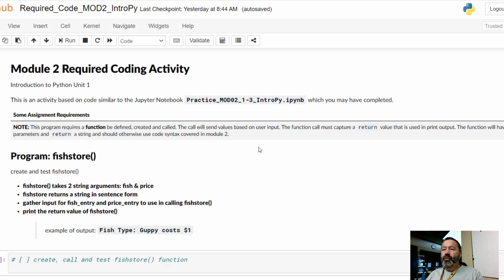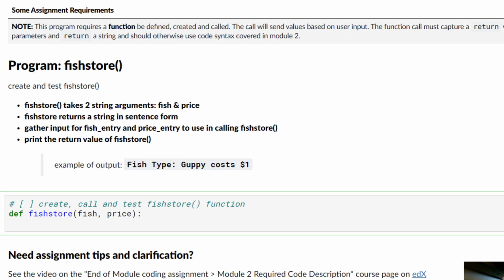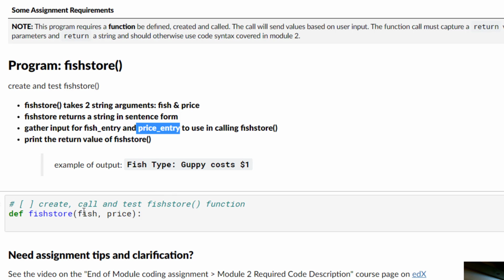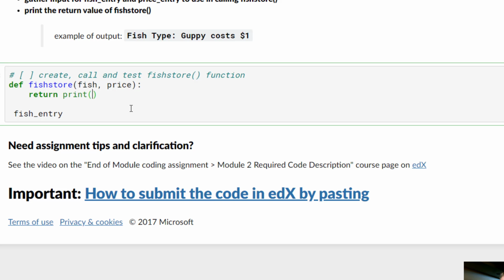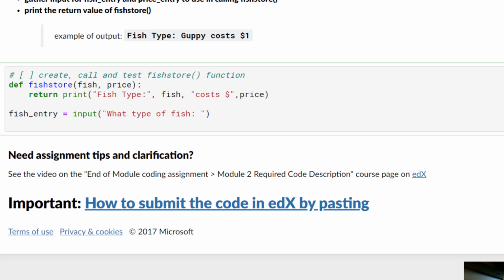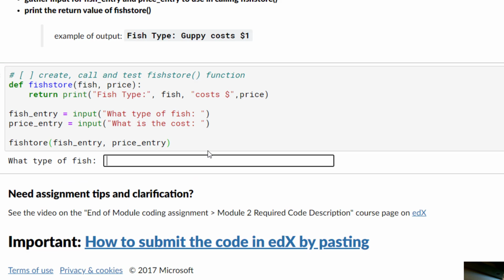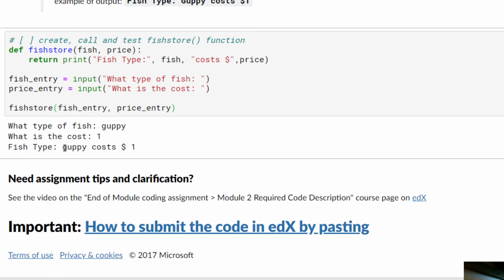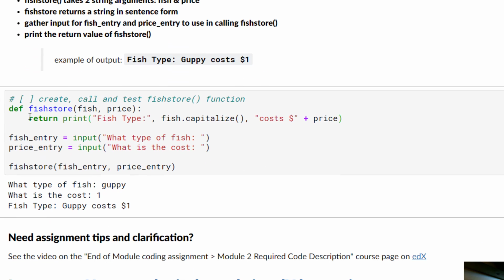Intro_to_Python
Module 2 Required Code